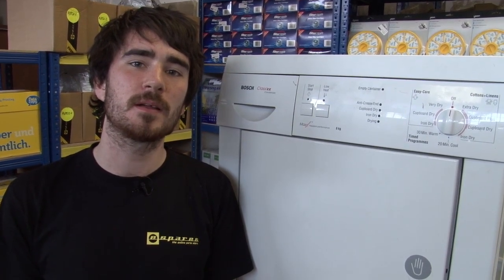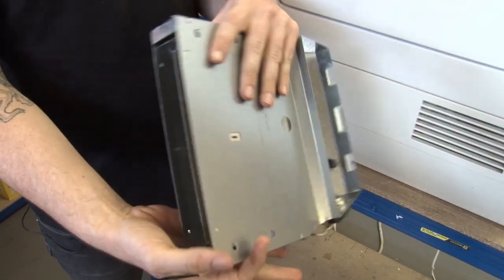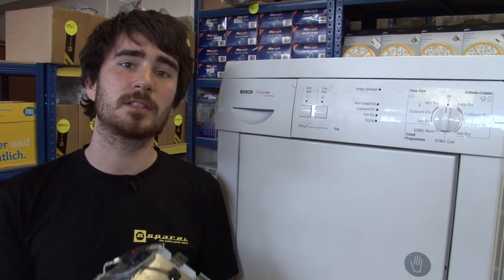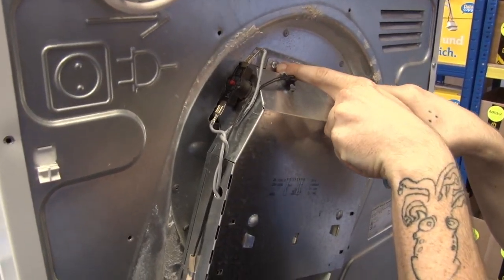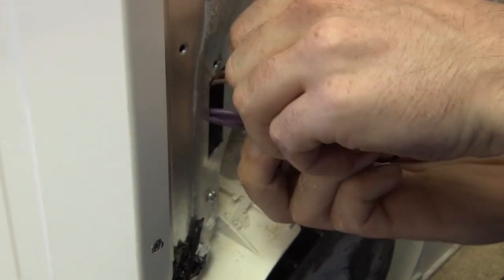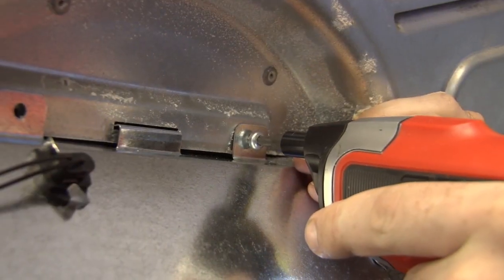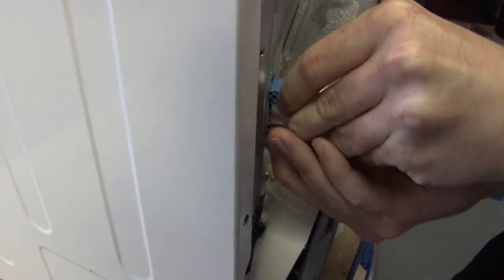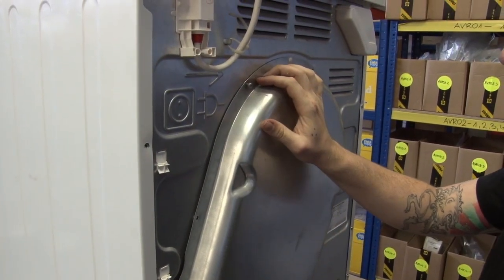Bosch Tumble Dryer Heating Element Replacement – The EASY Way!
Bosch tumble dryer not heating up? The heater is likely faulty, which is why eSpares are here to show you how to fit a new tumble dryer element in this video. With our help you'll soon know how to change a Bosch dryer heater.

When your tumble dryer’s heating element fails, your Bosch dryer won’t heat properly. Fortunately, you can replace a tumble dryer heater to get your appliance working properly again. In this video, we provide a step-by-step guide on the tumble dryer heater replacement procedure, helping you change your Bosch tumble dryer element and return your dryer to working order.

Save money and energy with your tumble dryer with our video on dryer energy saving tips!

0:00 Introducing the video
0:10 Why the tumble dryer heater may need replacing
0:20 The thermostat may also need replacing
0:49 How to remove the back panel
1:05 Removing the old heater assembly
1:16 Suggested video: How to check a faulty dryer element using a multimeter
1:45 Fitting the new heater
2:17 Reattaching the back panel
2:25 Suggested video: Energy Saving Tips For Your Tumble Dryer